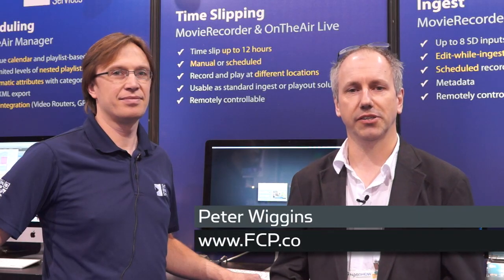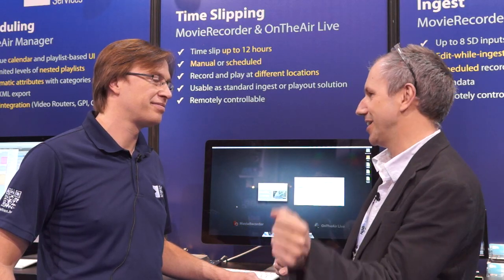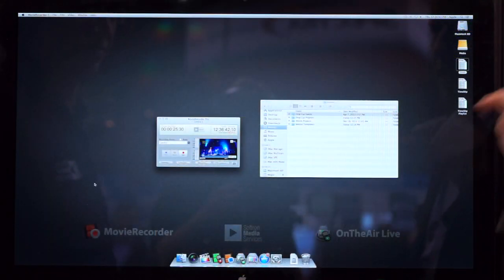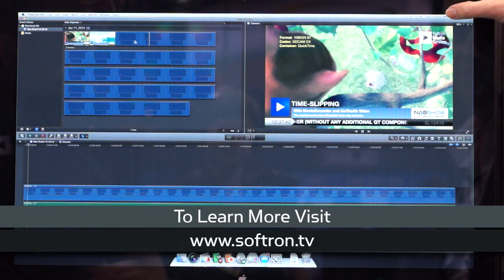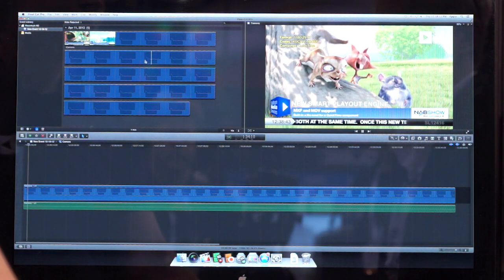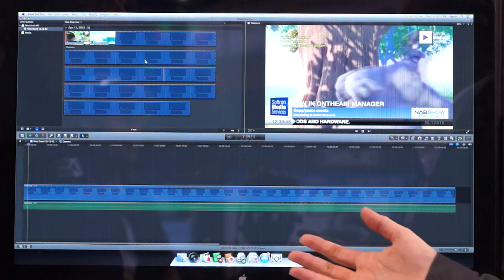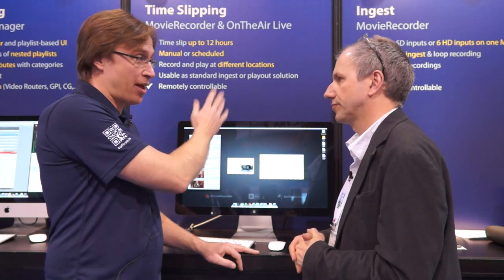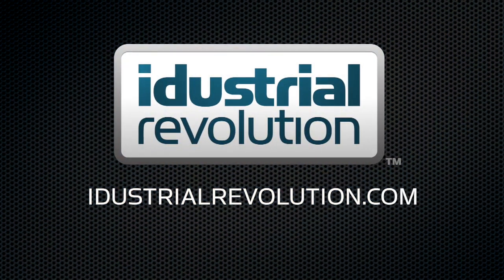Edit a growing clip in Final Cut Pro X and stay in record with MovieRecorder from Softron FCPX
Editing a growing clip whilst ingesting has been pretty common practice with FCP7 for a while. Trying the same with existing replay based streaming solutions and Final Cut Pro X is a different story. MovieRecorder from Softron however allows you import a clip while it is still ingesting and we are super excited! Essential watching if you produce live events or quick turnaround shows.

Back in the FCP7 days, it was Picture Ready, an app from a small developer that opened up the possibility of editing a file whilst it was still in record. You could start to edit the highlights of a football match as soon as the referee blew his whistle for kickoff, not half time. It really was the Holy Grail of editing sports on an NLE.

It wasn't long before TV replay behemoth EVS realised that this application was very clever and it offered a unique solution that they didn't. So IMX streaming in SD and ProRes & DVCPROHD streaming was added to their range of replay machines with the addition of more expensive hardware. It's a robust solution and works well, but much to our chagrin, EVS streams don't work with Final Cut Pro X and they don't seem in any hurry to fix it either.

We don't need to worry as MovieRecorder from Softron allows open ended clips (i.e. still in record) to be opened in FCPX and editing performed as if the stream was a regular clip. This means that the use of FCPX on live sports shows or any production that requires a quick turnaround is now possible.

You could say that we are a bunch of doubting Thomas's here at FCP.co, we have been promised many things that have failed to be delivered. So we were very excited to catch up with Pierre Chevalier from Softron who showed us MovieRecorder in action playing back a clip in FCPX 4 seconds after it was being recorded.

It gets better as the multichannel app will allow the automatic creation of a multicam clip in FCPX - no syncing!

MovieRecorder is available from Softron at $999 per channel.